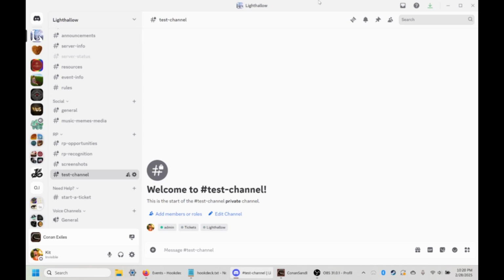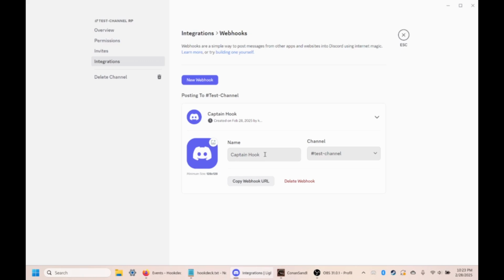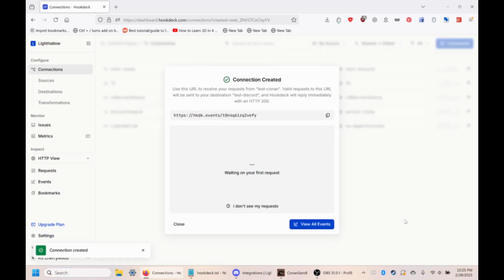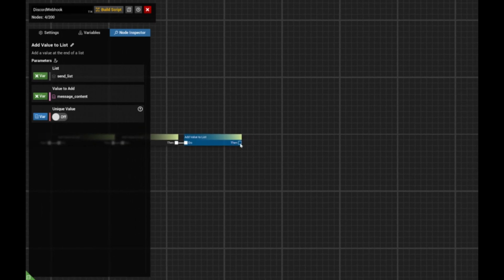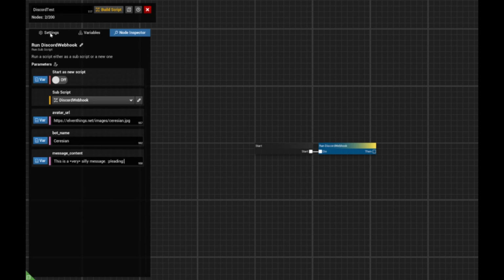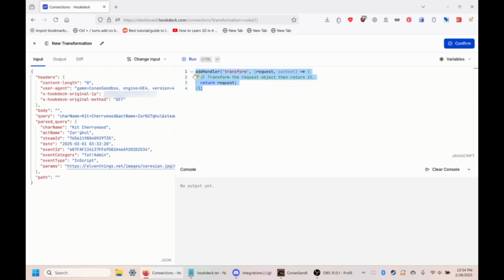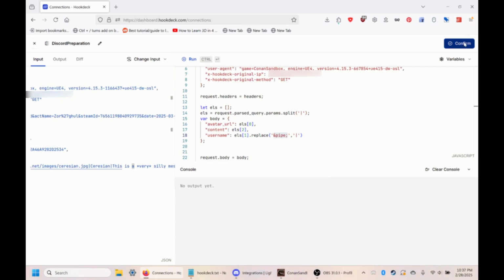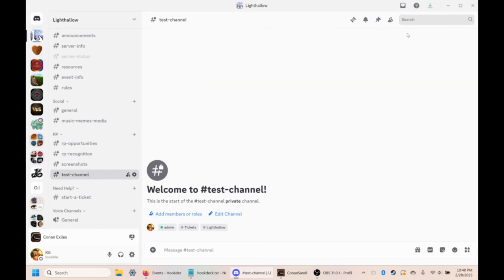Conan Exiles Scripting with Tot! #5: Discord Webhooks Using Hookdeck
In this one we're going to do something a little different, and set up Discord webhooks using Tot! scripting plus Hookdeck.

You can find the Hookdeck code to copy in the Tot!